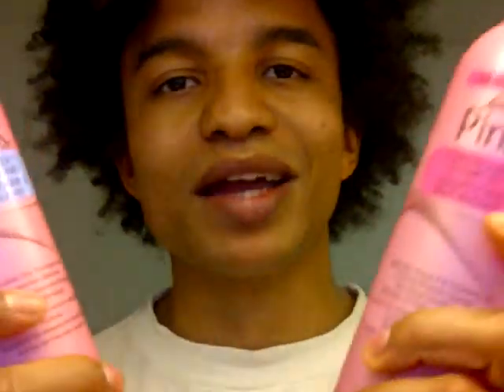KCO Washing my hair Pt 1 (pre-wash)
Explaining the process of how I wash my hair. Check out the part 2 (post-wash), coming v.soon!